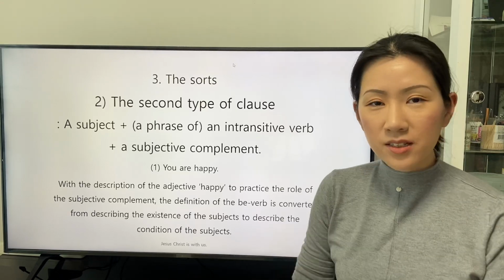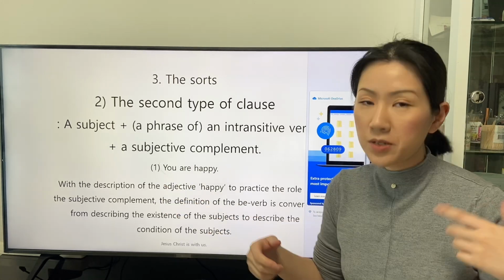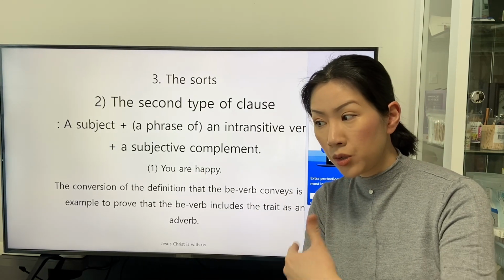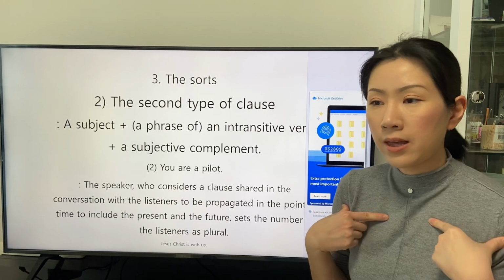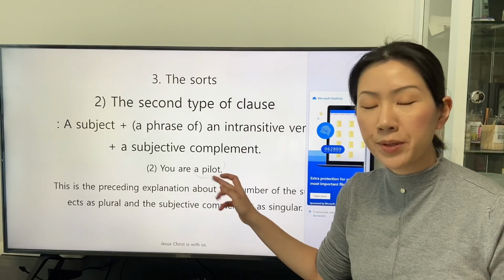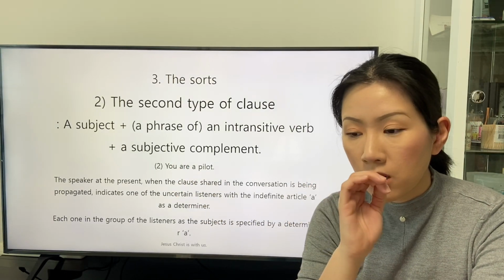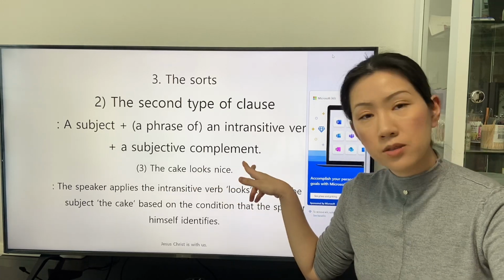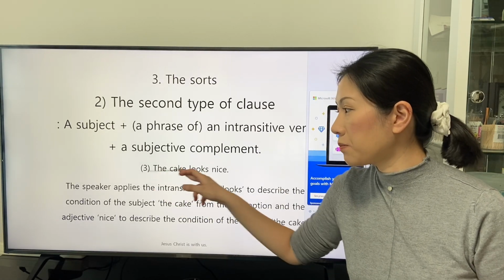5-16. The second type : A subject + an intransitive verb + a subjective complement.